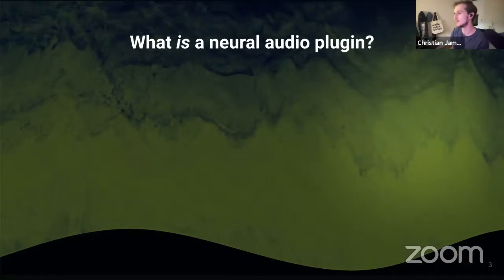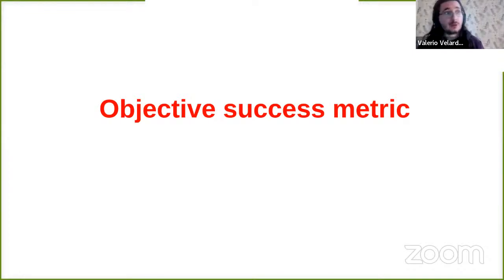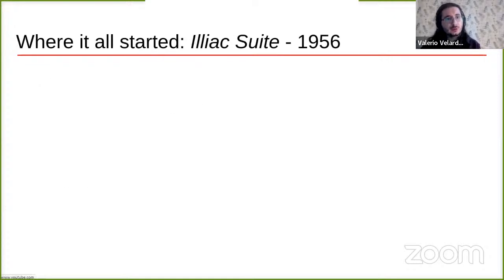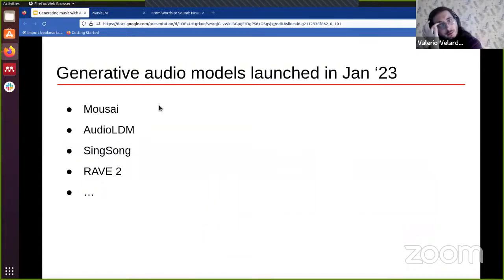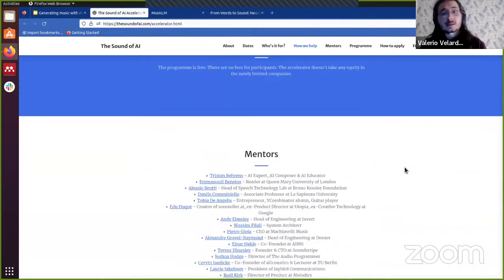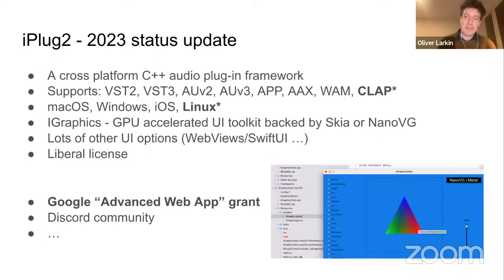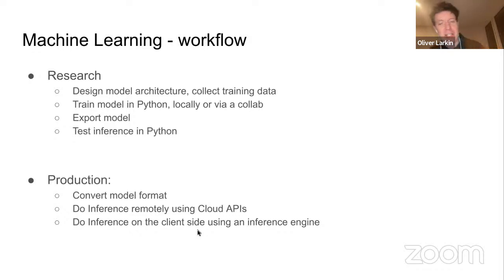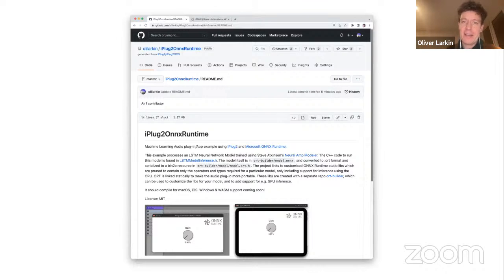Neural Audio Plugin Competition | Livestream #1 | February 24th @ 17:00 UK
Deep learning has provided numerous breakthroughs within the creative industries. Harnessing this creative potential within audio plug-ins provides an exciting intersection between academia and the music tech industry.

Neutone and The Audio Programmer have partnered to create the Neural Audio Plug-in Competition (NAP). This initiative will allow the creators of neural audio effects to demonstrate their potential and help empower artists with the latest advances in this groundbreaking technology. There are over $5000 in prizes and support courtesy of TikTok, Qosmo, Inc., JUCE, Cycling '74, GPU Audio & MathWorks!

We will be holding livestreams every Friday from February 24th to March 24th, focusing on neural audio and AI in music technology with special guests.

This livestream's guests are:

(1)
"Generating Music with AI: History, Challenges, and Future Prospects"
Valerio Velardo (The Sound of AI)

(2)
"Machine Learning Audio Plug-ins with iPlug2 and Onyx Runtime"
Oli Larkin (Ableton)

Abstract:
Oli Larkin is the lead developer of the iPlug2 plug-in framework and a software engineer at Ableton. Oli will introduce the latest iPlug2 developments and show how it can be used with Microsoft’s Onnx runtime to perform inference on models exported from ML frameworks such as Tensorflow or PyTorch.